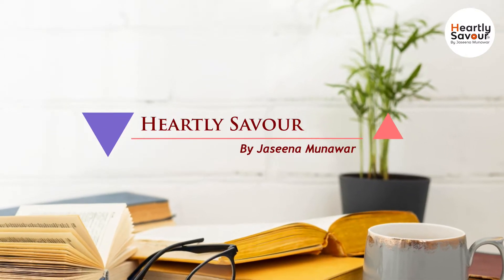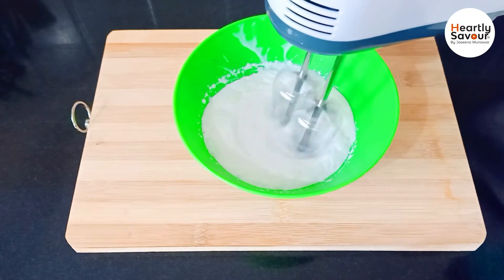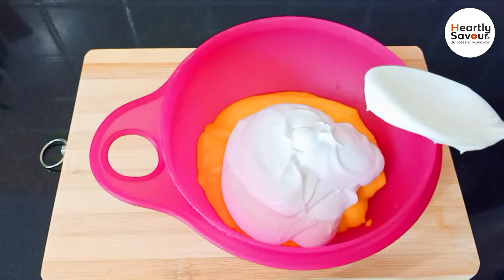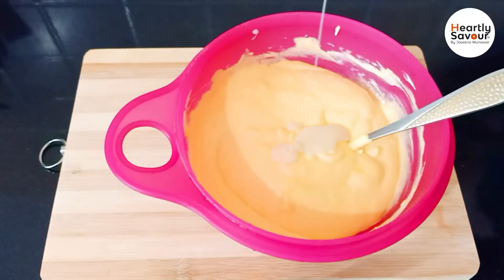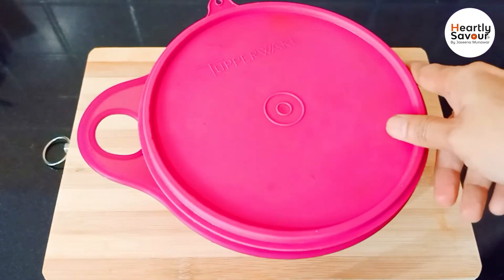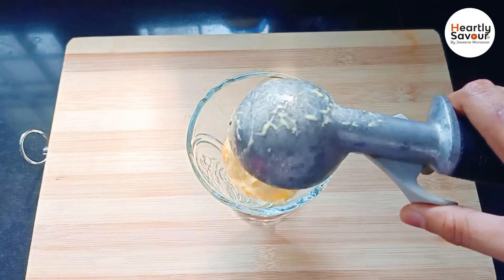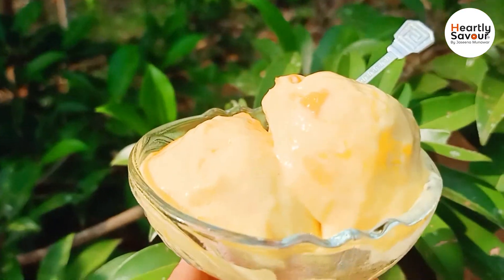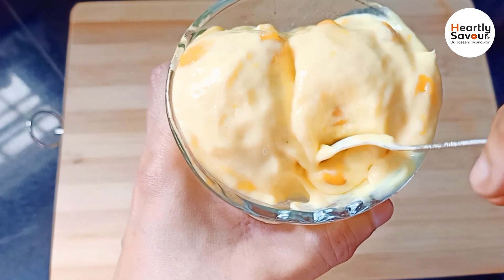Mango Ice Cream Recipe - Homemade Ice cream (Only 3 Ingredients) | No Eggs | No Ice Cream Machine